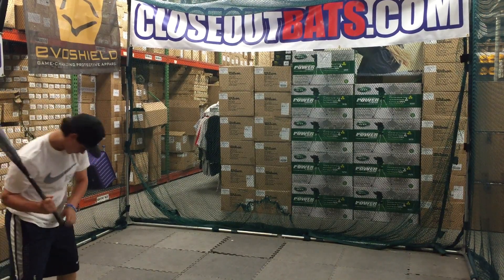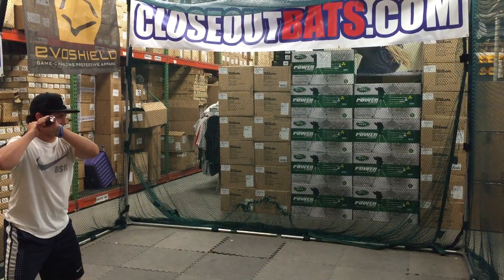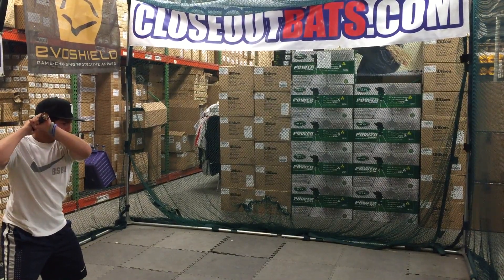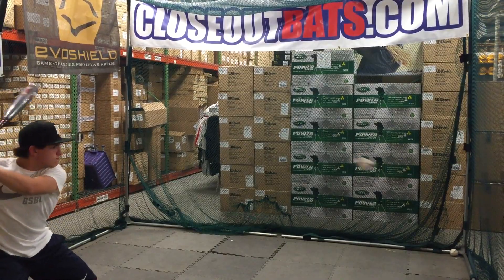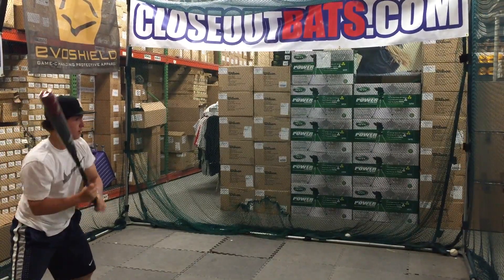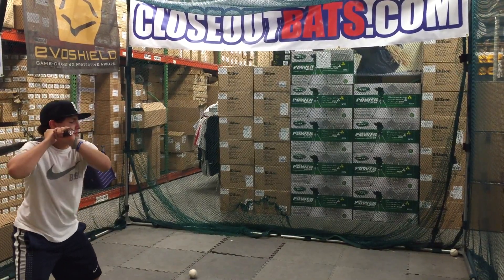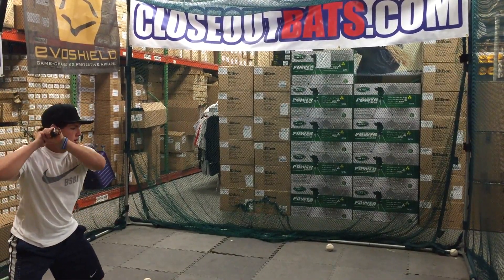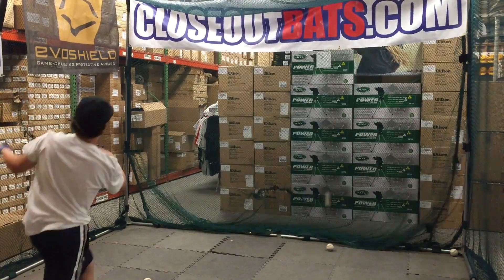2016 Demarini Voodoo Raw BBCOR Baseball Bat closeoutbats.com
Luca stops in and hits with a very powerful bat. He loves the feeling of the two piece alloy barrel with a composite handle. He says the bat has a bit more weight but nothing this guy can't handle.